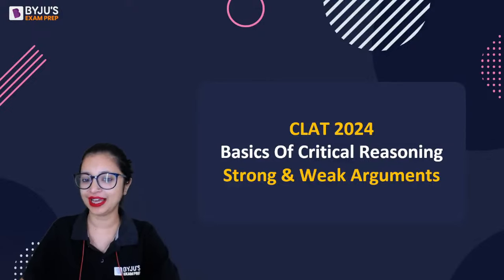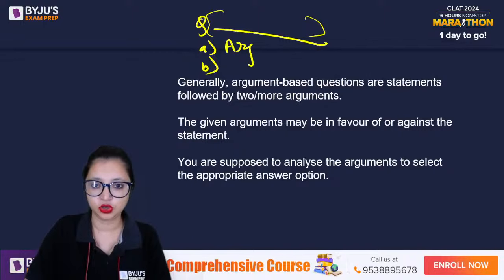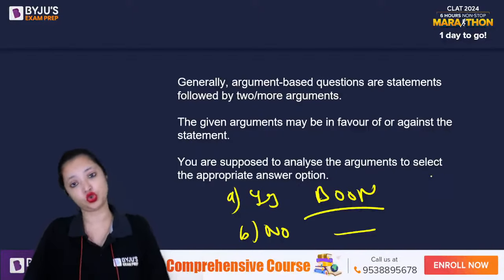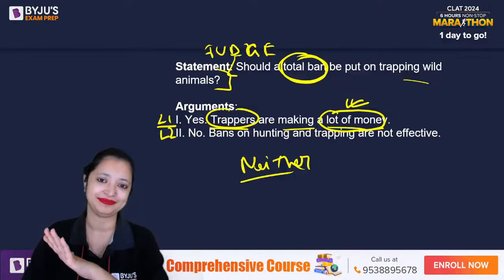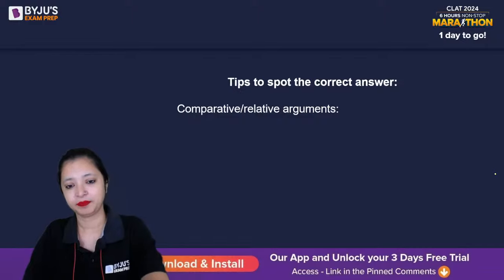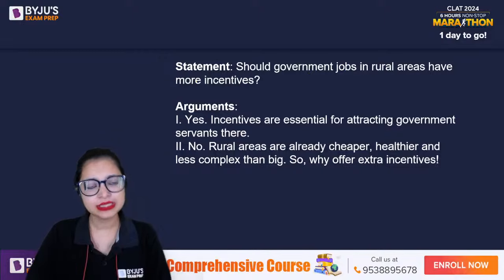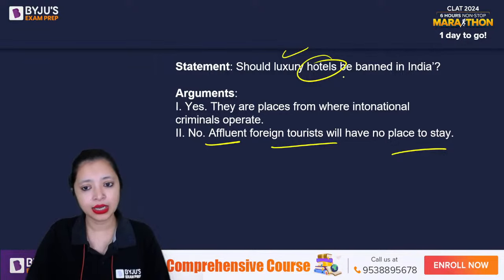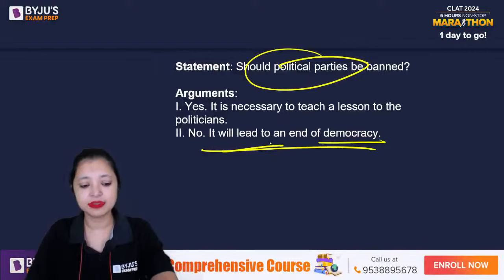CLAT Critical Reasoning | Strong & Weak Arguments | CLAT 2024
In this session, we will cover Strong & Weak Arguments from the Critical Reasoning section.

- Attend upcoming Workshop by CLAT experts. Register now for free: *
- Win up to 90% Scholarship on CLAT 2024 preparation programs. Take test: *

Download the BYJU’S Exam Prep Mobile App to get learning on the go. Attend free and exclusive preparatory sessions. study material, study notes, tips and tricks for CLAT, AILET, JMI, SLAT and MAH-CET (Law).